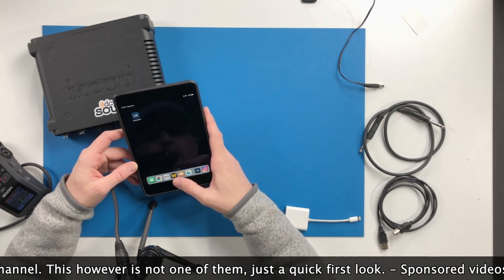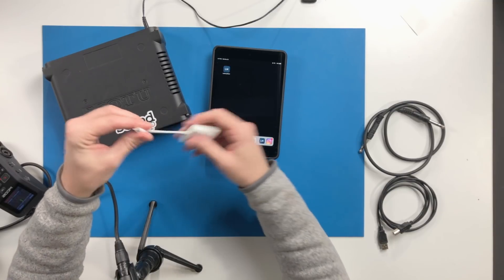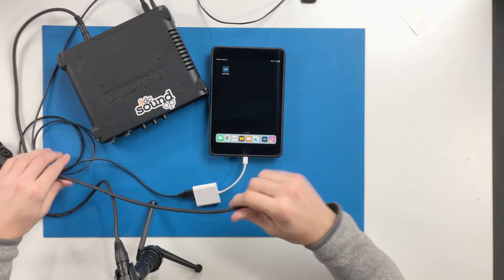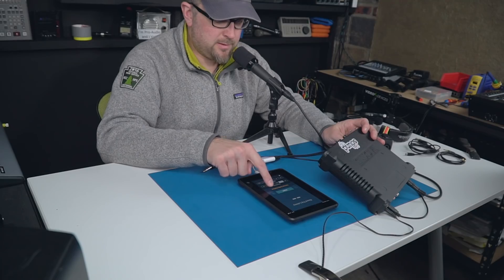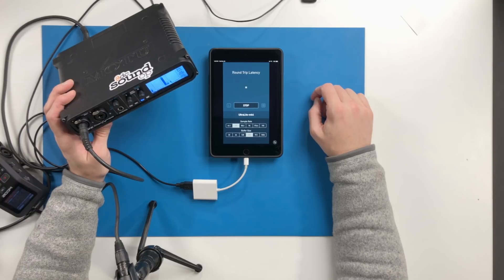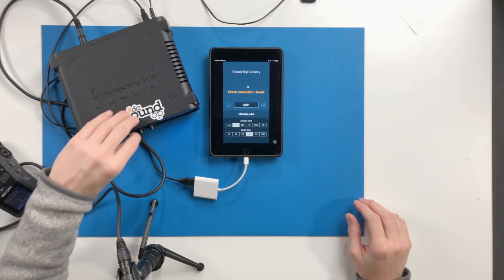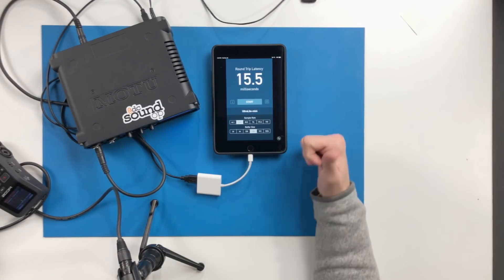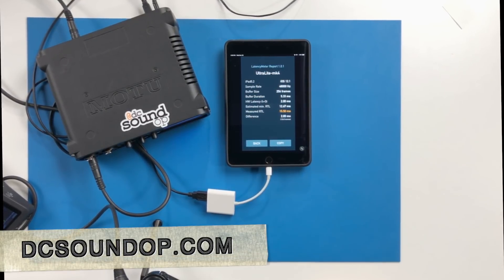#119 - iOS Audio Latency Meter by Onyx Apps - First Look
Just a quick one today, digging a bit deeper into the Onyx apps that go along with the RTA and Analyzer app we've covered previously. Have you ever been curious about the latency of your different audio interfaces with iOS? Maybe you're like me and you update your devices regularly & want to see if there are any side effects to your audio chain. In this video we take a look at the Latency Meter iOS app from Onyx Apps. It's a simple measurement platform, designed to help you test your devices quickly and consistently.

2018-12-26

I try to keep these videos under 10 mins, so fewer ads run when possible, which means less ad revenue.

Shure SM57
Zoom H6 Six-Track Portable Recorder
MOTU UltraLite-mk4
Apple Lightning to USB3 Camera Adapter